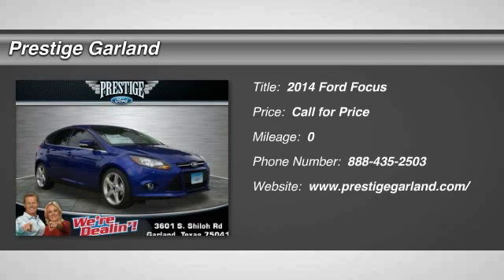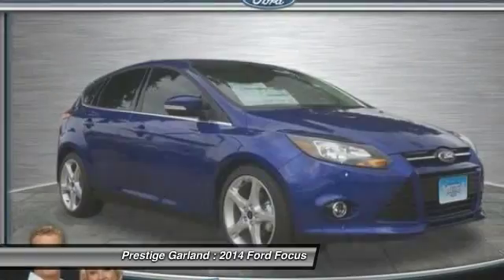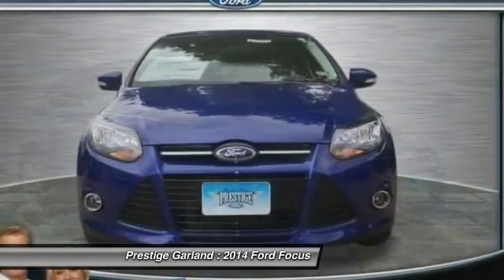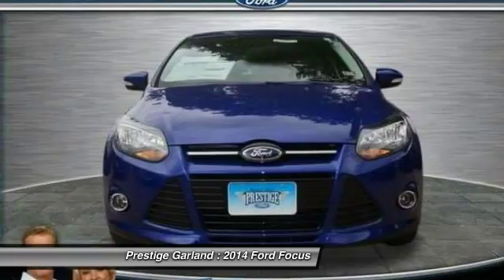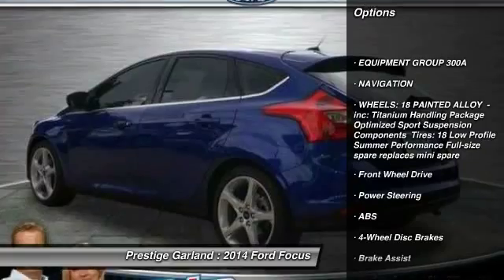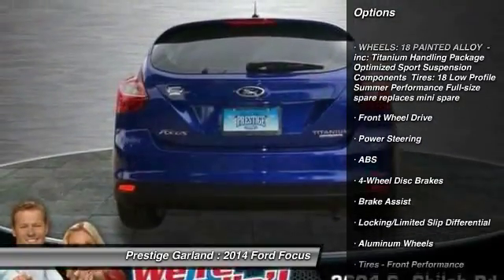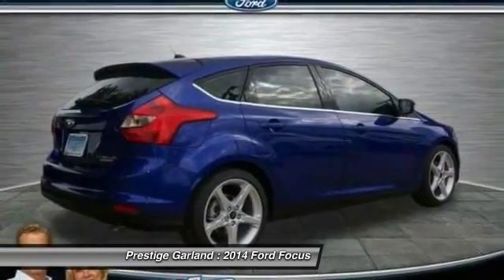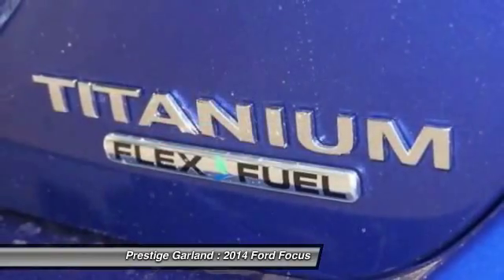2014 Ford Focus Garland TX E2260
2014 Ford Focus Titanium

Prestige Garland
3601 S. Shiloh Road

Looking for the right car? Today could be your lucky day. With  miles, this Performance Blue, 2014 Ford Focus equipped with Automatic transmission could be yours. Request more information and set up a test drive right away.